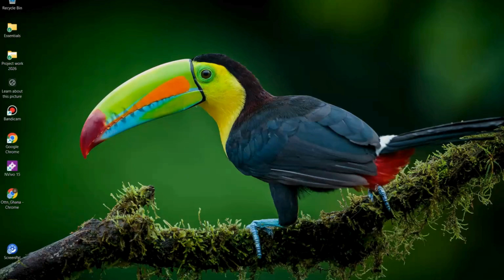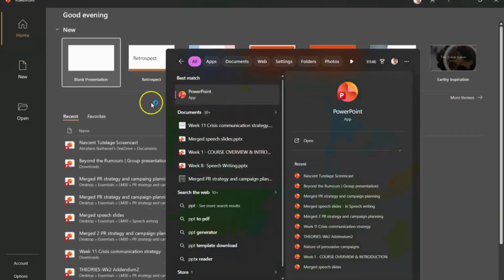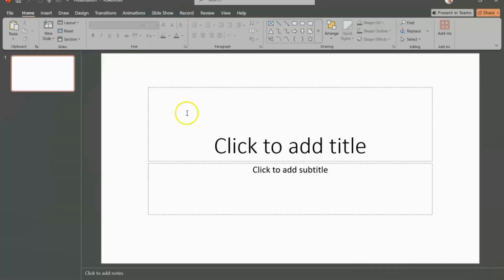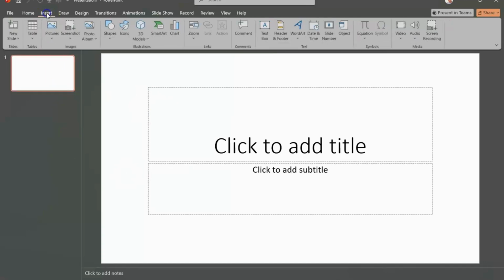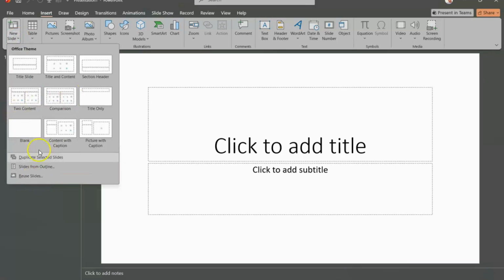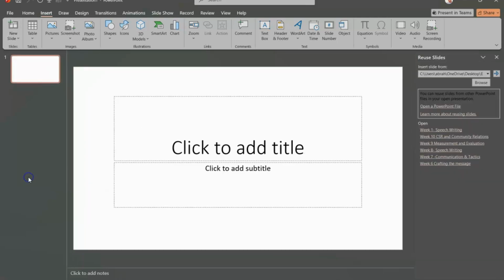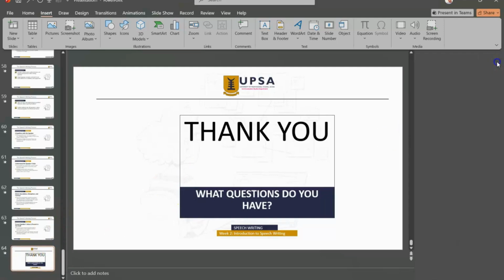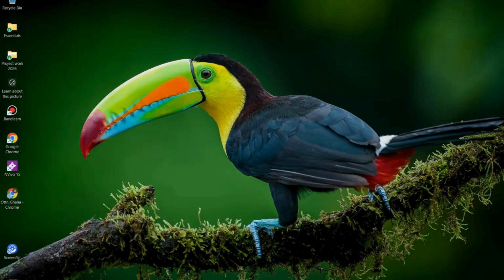HOW TO MERGE POWER POINT PRESENTATIONS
🎥 Merge All Your Lecture Slides Into One –

Tired of opening Week 1, Week 2, Week 3 slides like a series every time you want to study? 😩
If your lecturer keeps sending PowerPoint slides every week, this simple trick will save you stress, time, and confusion!

In this video, you’ll learn how to **merge multiple PowerPoint presentations into one clean file** so you can revise faster and stay organized for exams 📚✨

💡 Perfect for students who want to:
✔ Study more efficiently
✔ Stay organized
✔ Reduce academic stress
✔ Prepare better for exams